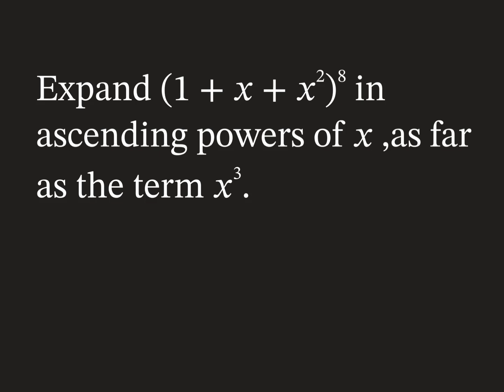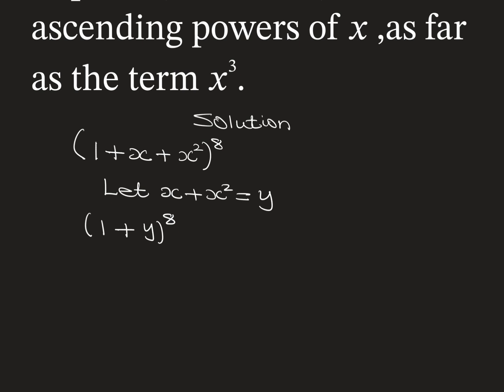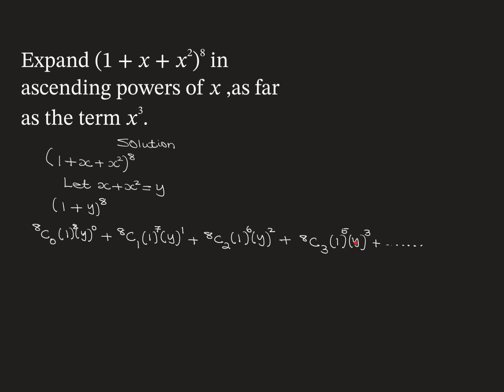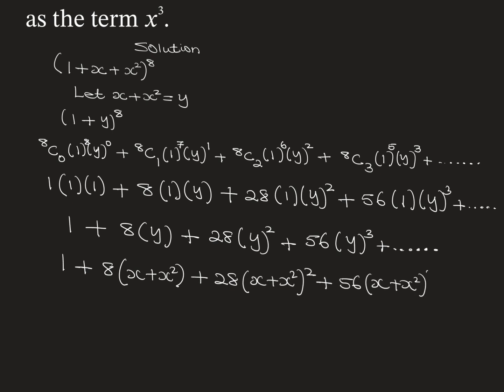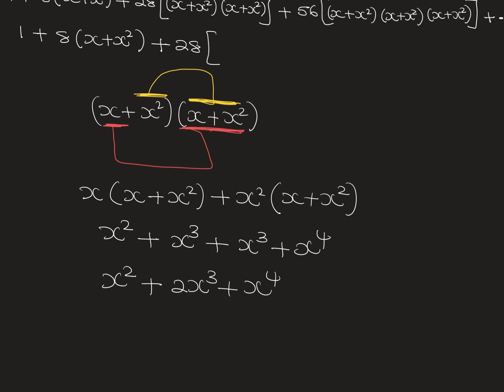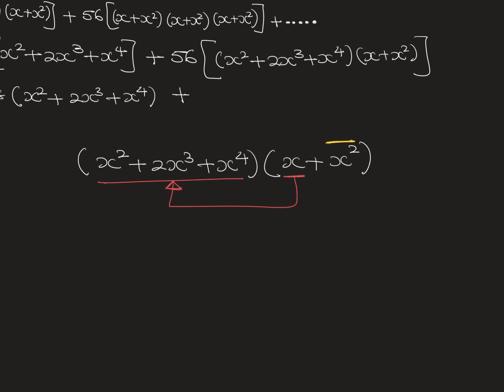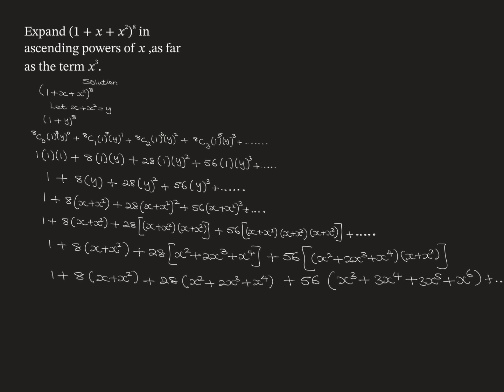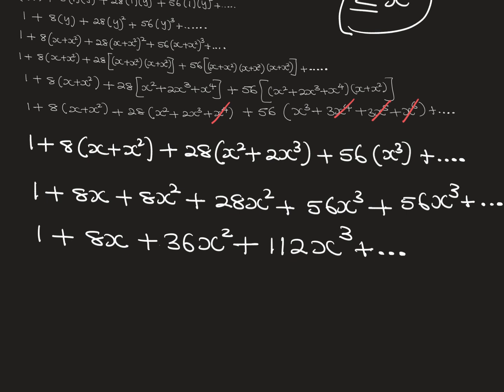EXPANDING A BINOMIAL WITH THREE TERMS (TRINOMIAL)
EXPANDING A BINOMIAL WITH THREE TERMS IN ASCENDING POWERS OF X